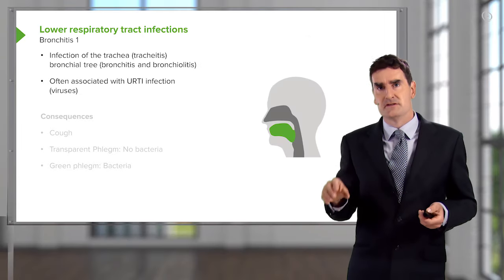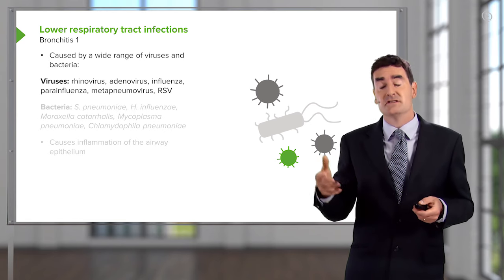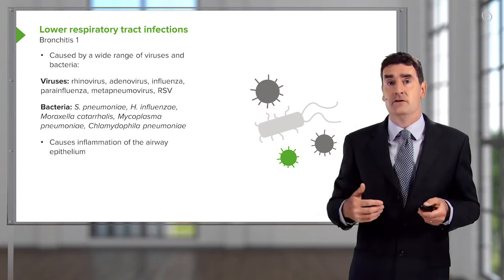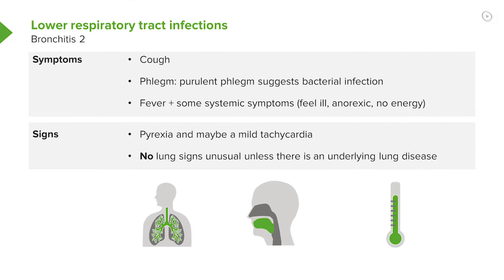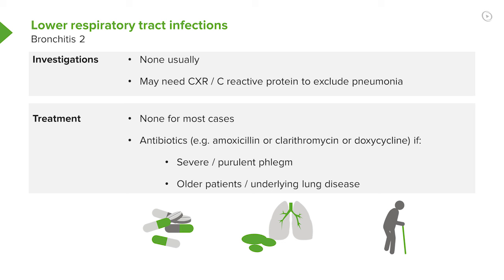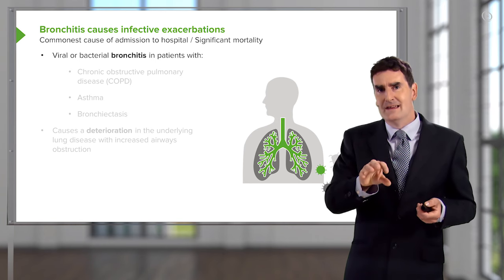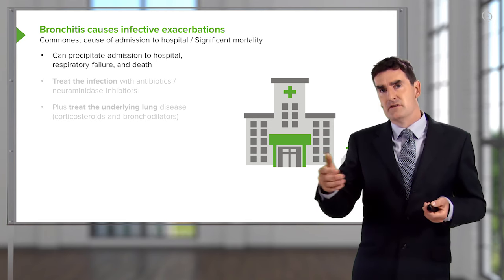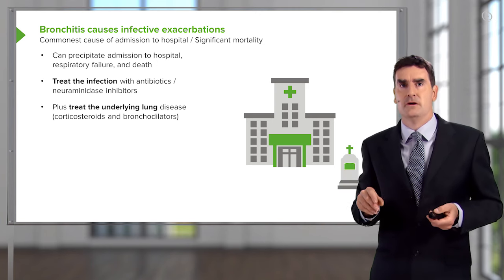Bronchitis: Consequences, Symptoms & Treatment – Respiratory Medicine | Lecturio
This video “Bronchitis: Consequences, Symptoms & Treatment” is part of the Lecturio course “Respiratory Medicine” ► WATCH the complete course

► LEARN ABOUT:
- Infection of the trachea and bronchial tree
- Consequences of bronchitis
- Cough
- Transparent phlegm: no bacteria
- Green phlegm: Bacteria
- Viruses
- Bacteria
- Symptoms of bronchitis
- Cough
- Phlegm
- Fever and some systemic symptoms
- Signs of bronchitis
- Treatment of bronchitis
- Bronchitis causes infective exacerbations

► THE PROF:
Professor Jeremy Brown is a Professor of Respiratory Infection at the University College of London (UCL) in England, UK.
He obtained his PhD in molecular microbiology from the University of London in 1999. Currently, he is a Senior Lecturer and Honorary Consultant at UCL, and Lead Teacher for respiratory medicine undergraduate teaching at the University College London Hospitals (UCLH).
Due to his achievements, he obtained a Welcome Advanced Research Fellowship for further scientific training at the University of Adelaide. He has also led internationally respected research programs in pneumonia prevention and antibiotic resistance.
Within Lecturio, Dr. Brown teaches courses on Respiratory Medicine and Pulmonology. 🩺

► LECTURIO is your single-point resource for medical school:
Study for your classes, USMLE Step 1, USMLE Step 2, MCAT or MBBS with video lectures by world-class professors, recall & USMLE-style questions and textbook articles. Create your free account now

► READ TEXTBOOK ARTICLES related to this video:
Chronic Bronchitis — Symptoms and Treatment